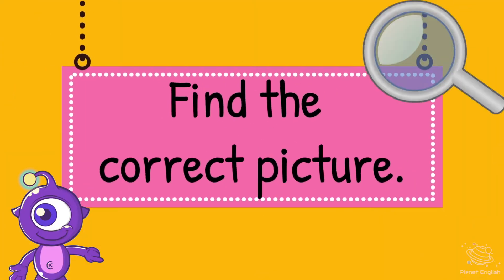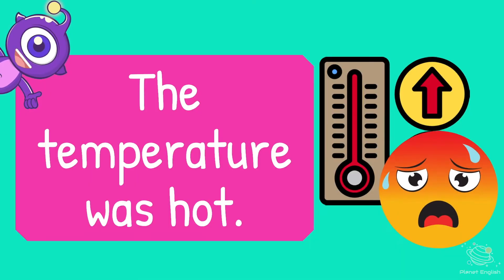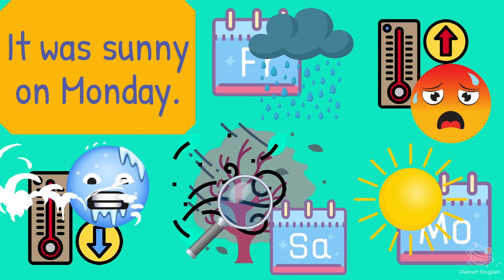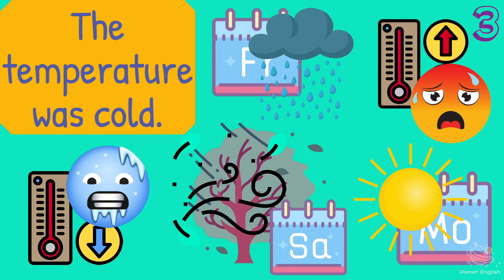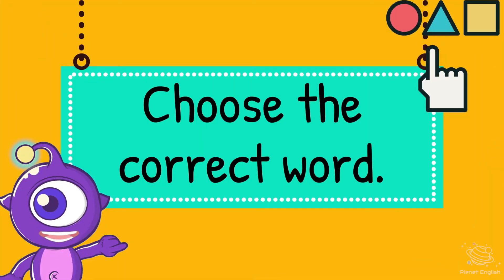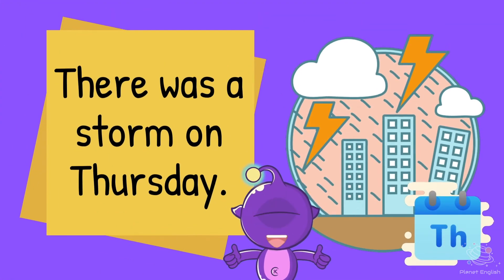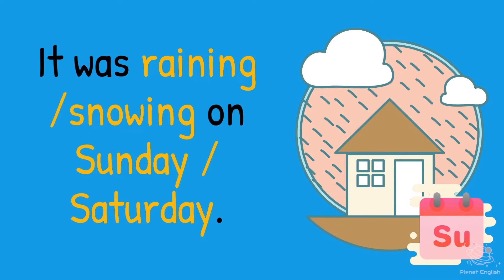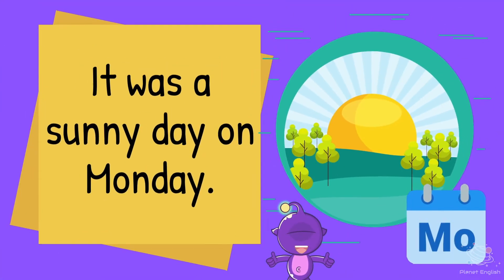What Was the Weather Like? | ESL Vocabulary Games for Kids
Learn the correct pronunciation of weather vocabulary when speaking about the past. In just over 7 minutes, your children will learn to identify different types of weather in the past! Explore Planet English lessons entertain your children while they learn to use English correctly and say what weather they see. They also use days of the week!

Learn English at home with your children with fun and easy games. Let's learn how to speak about weather in the past in English today! Play our games and watch the video to learn English with our Explore Planet English aliens!

✨review of weather and days of the week
✨yesterday
✨temperature
✨cold
✨hot

⏲️TIMECODES⏲️
0:00 - Intro
0:11 - Learn what the weather was like
1:34 - Find the picture game
3:18 - Choose the correct word game
4:24 - What was the weather like? Quiz